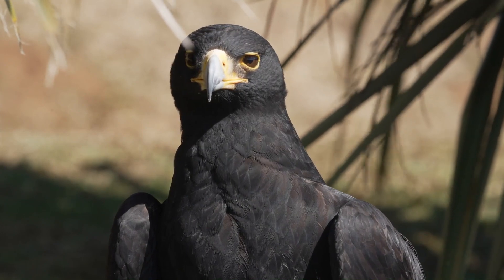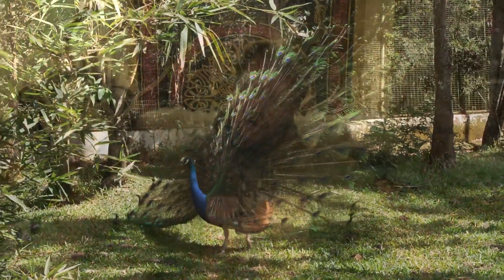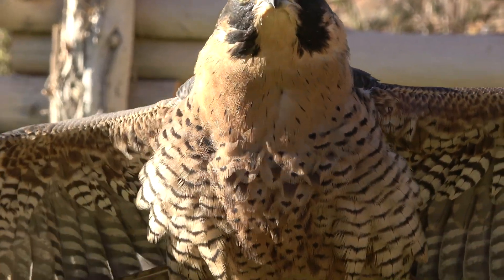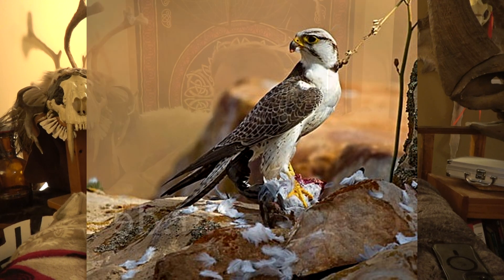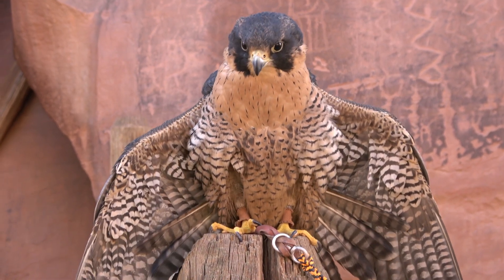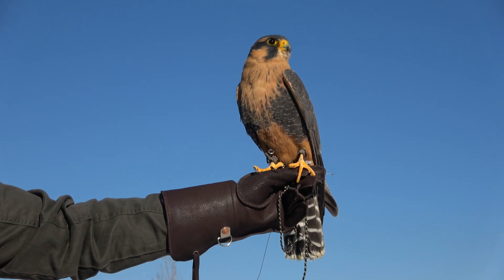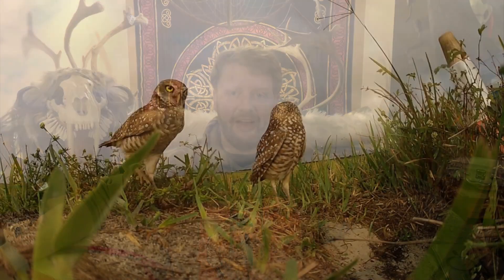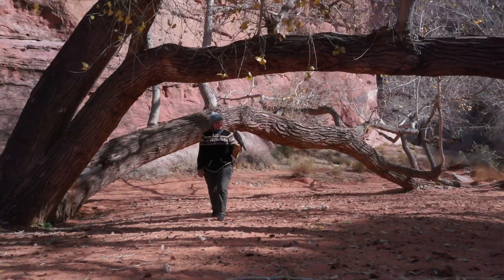Falconry: Why are so many falcons orange?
In this falconry video I discuss the genetic and environmental reasons why so many falcon species are orange or red chested, as well as why certain falcons are regionally red, while the same species of falcon is pale in other regions. I discuss Glogers rule and explain examples of how this rule works.
In this video I discuss old worls and new world falcons like peregrines, lanner falcons, orange breasted falcons, aplomado falcons, bat falcons, Taita falcons, red naped shaheen falcons, barbary falcons, etc.